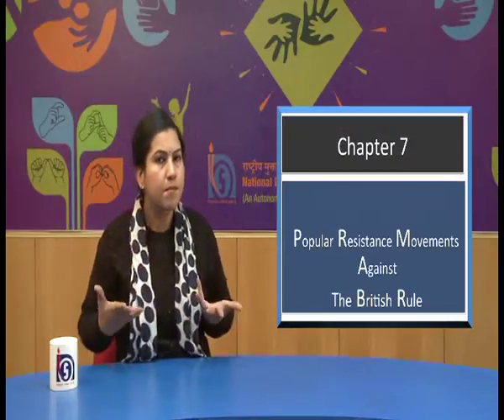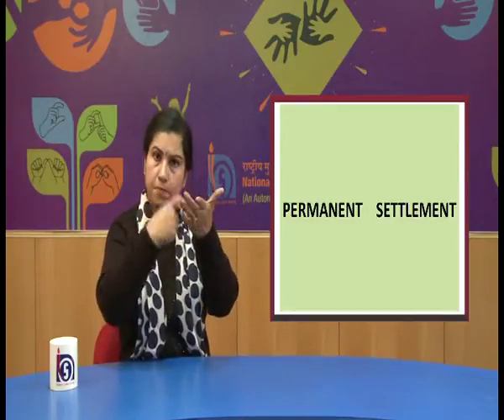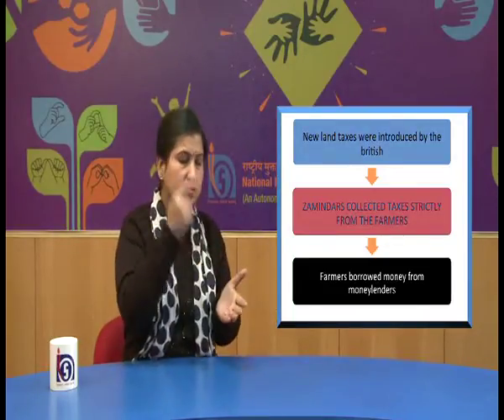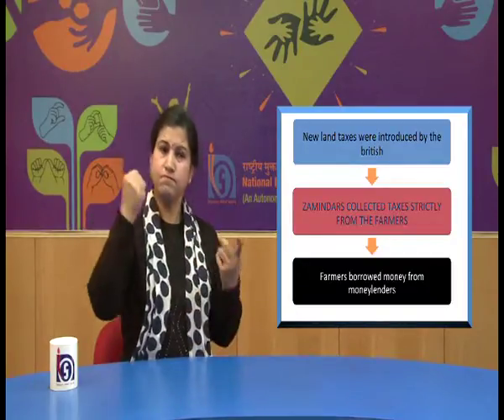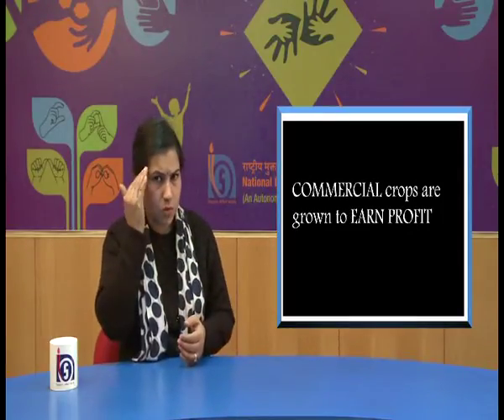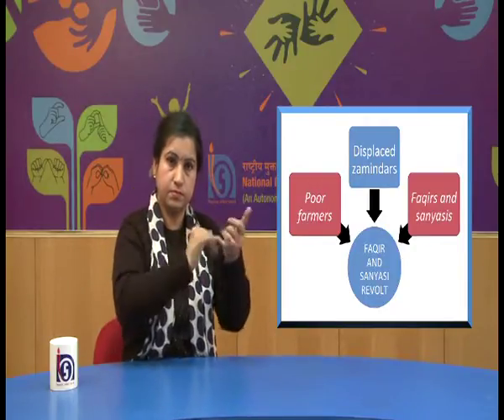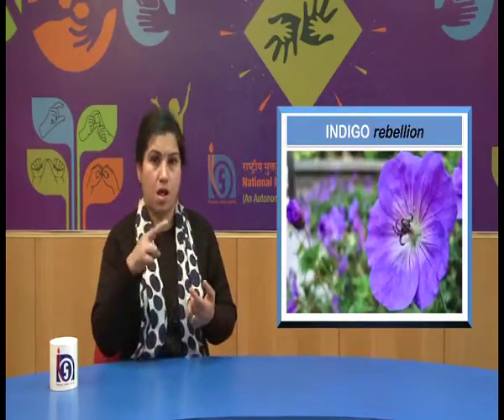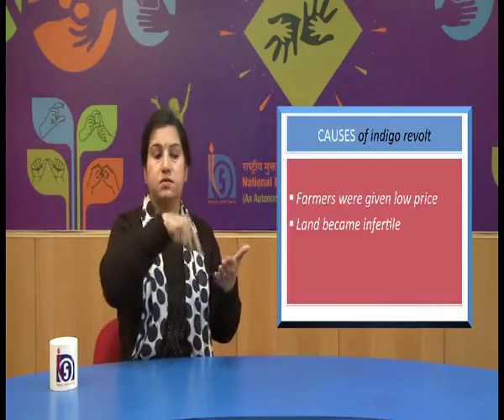Popular Resistance Movements Against British Rule Part -2